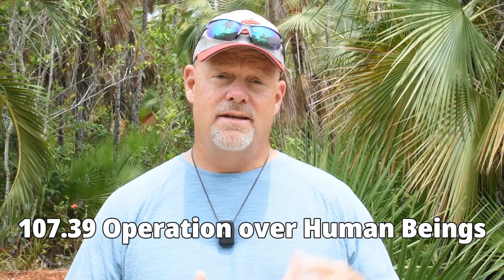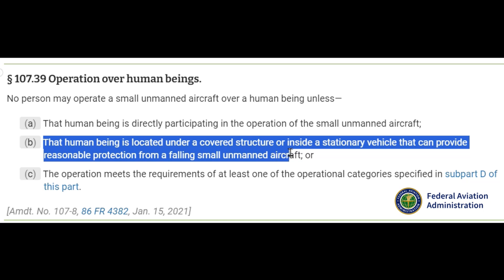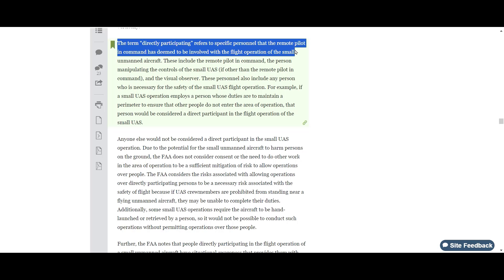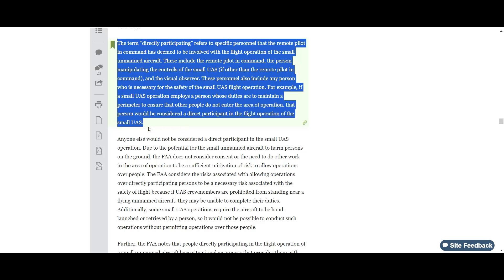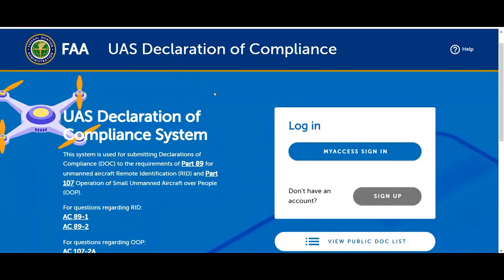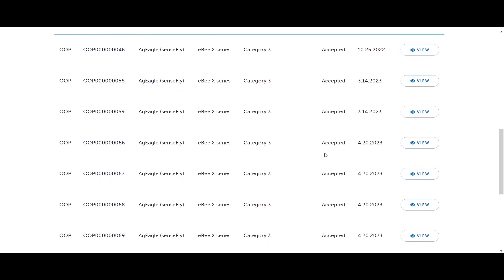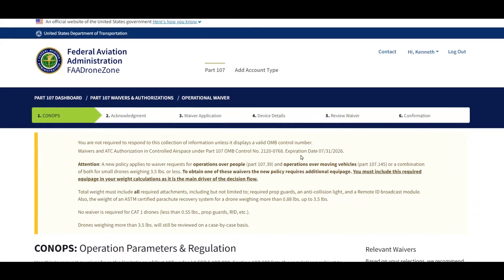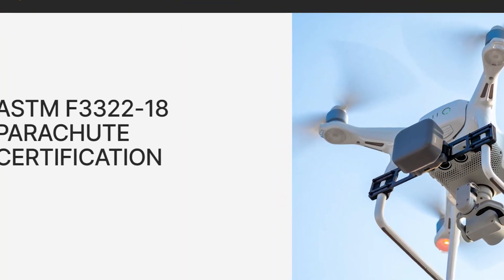Can I Fly My Drone Over People in 2024?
In this video, we answer the question of if you can fly your drone over people. We dive into FAA regulations, talk about which drones you are allowed to fly over people, and share some new FAA waiver requirements that make it easier to fly over people!

0:00 Introduction
0:47 FAA Regulations
2:26 Which Drones Can You Fly Over People
2:57 New FAA Waiver Requirements
3:48 Can I Fly My Drone Over People?